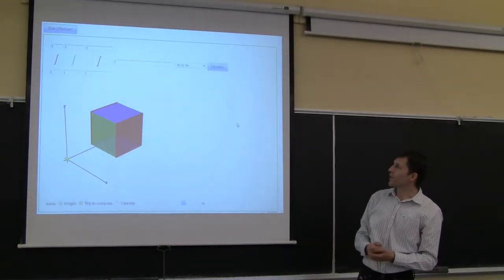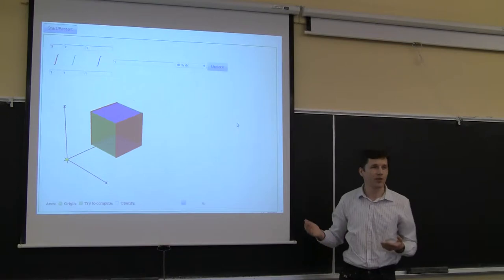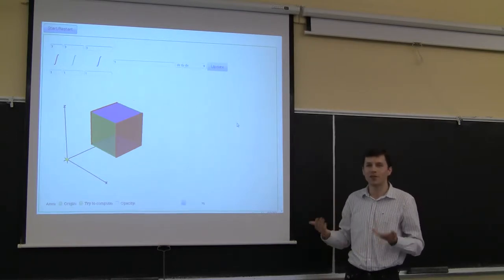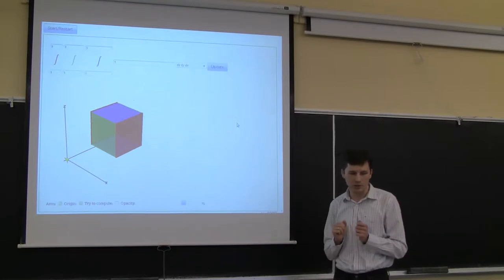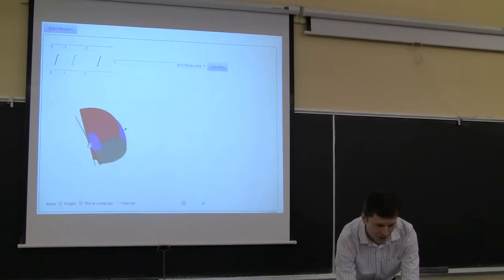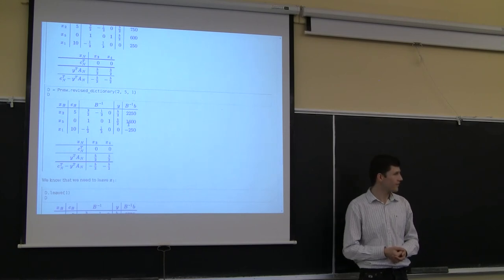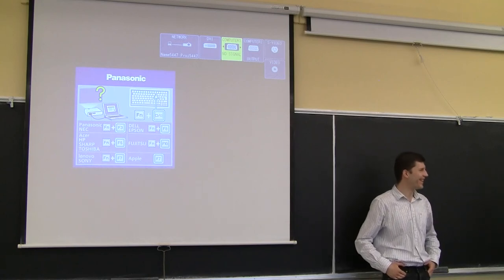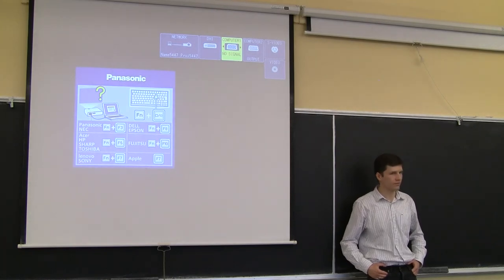Andrey Novoseltsev - Sage for undergrads via interacts and worksheets